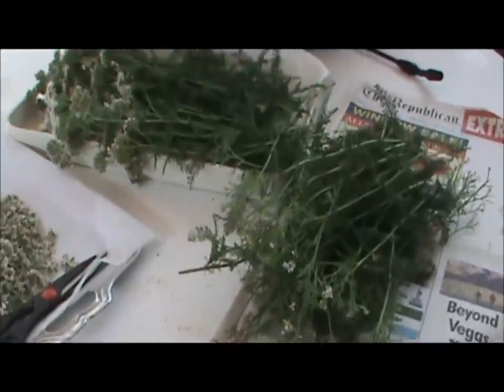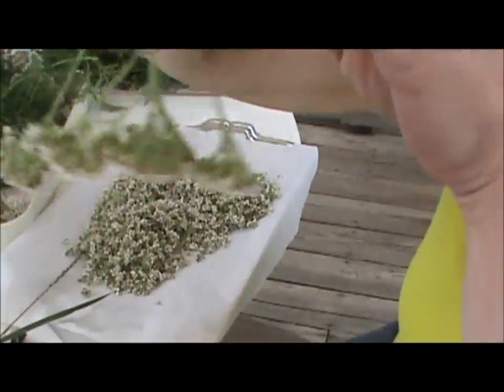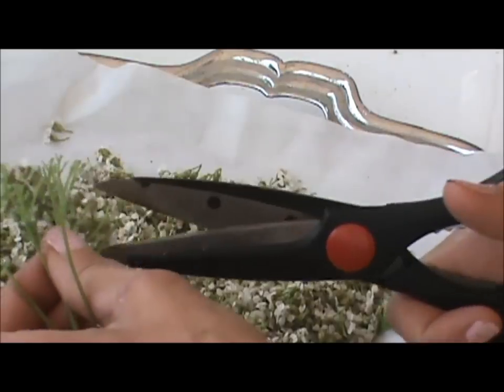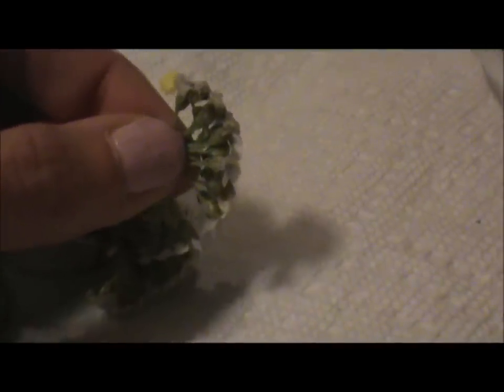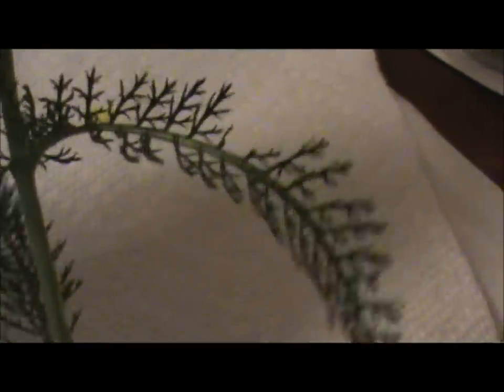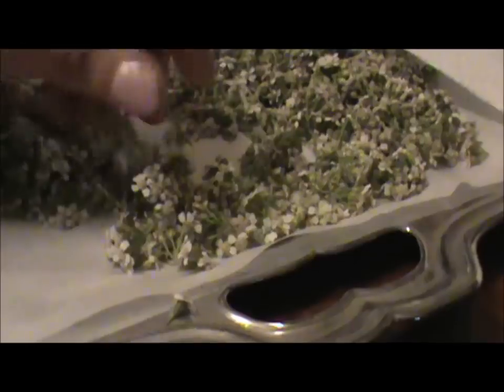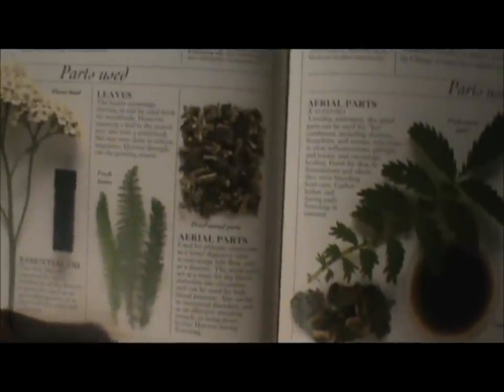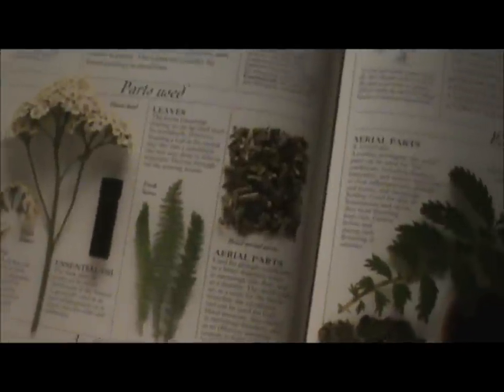Yarrow: Harvesting & Drying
When I first started working with growing my own herbs I found there was little good information on the harvesting and drying end except for some very generic "instructions". Since I was harvesting my yarrow I filmed it to share.